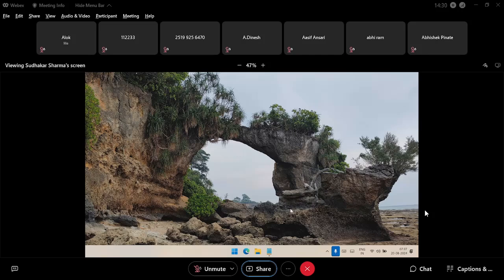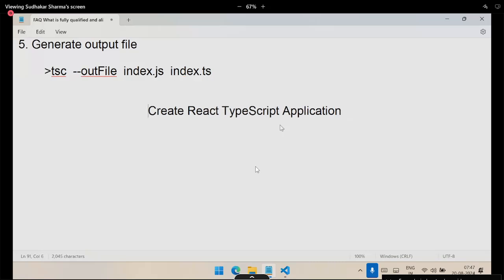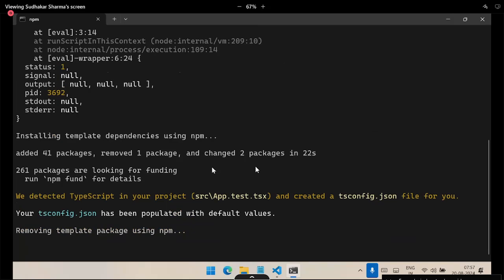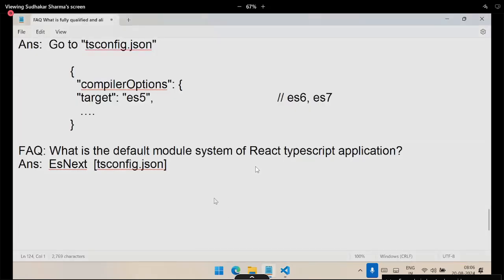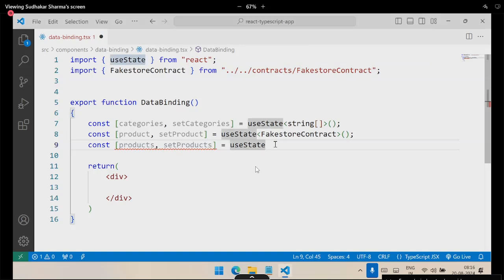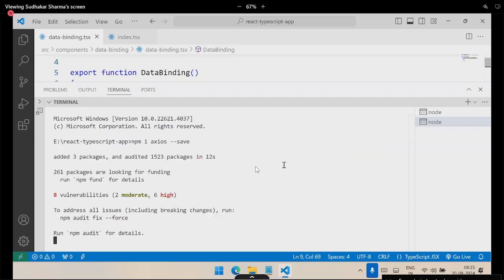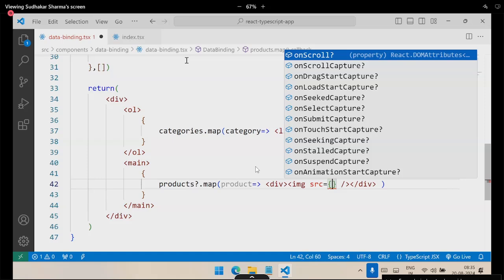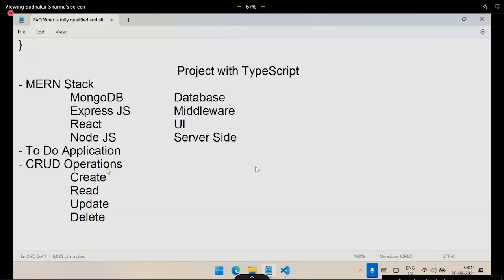Day 52 React Js 20 08 2024 by Mr Sudhakar Sharma